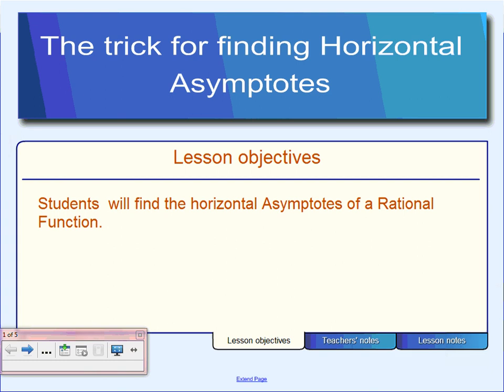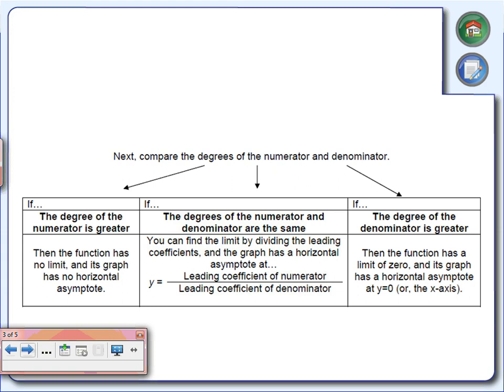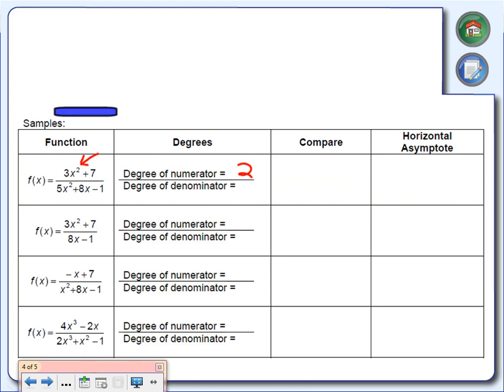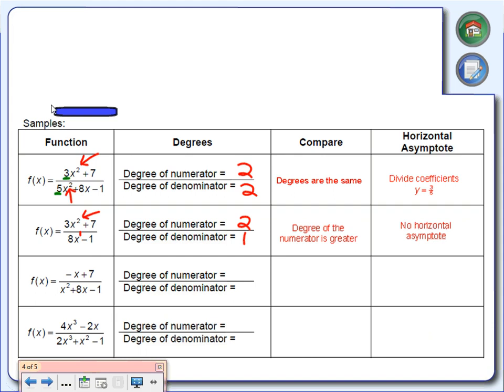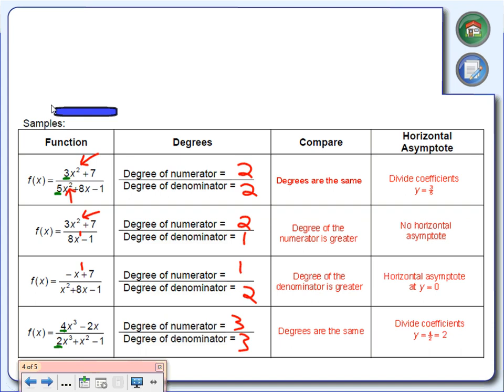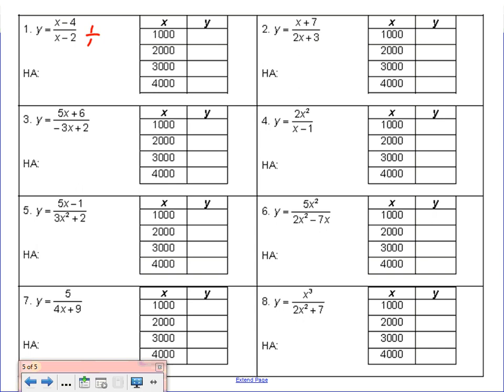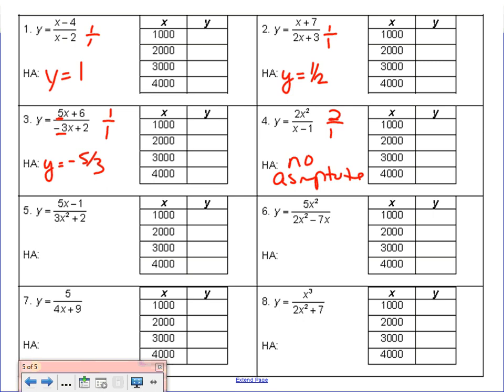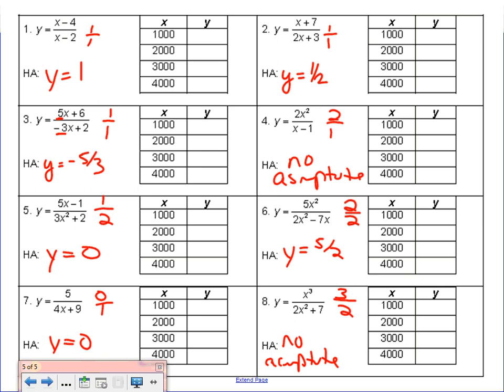The trick to finding Horizontal Asymptote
Objective: Find the horizontal asymptote given an equations. Identify the degree of the numerator. Identify the degree of the denominator